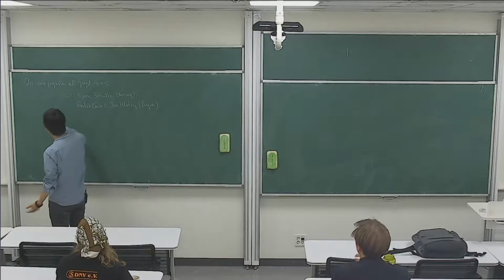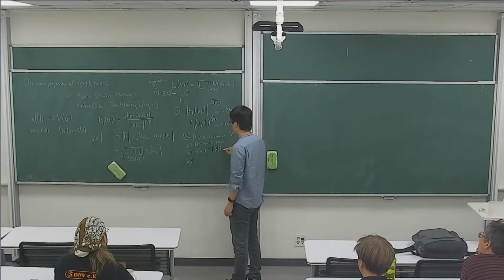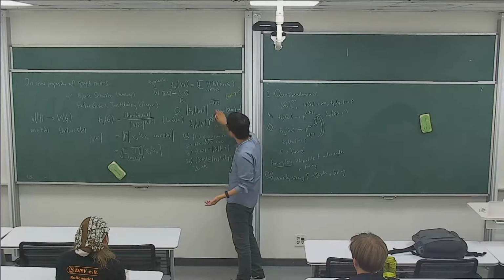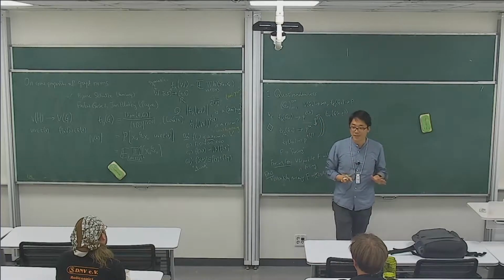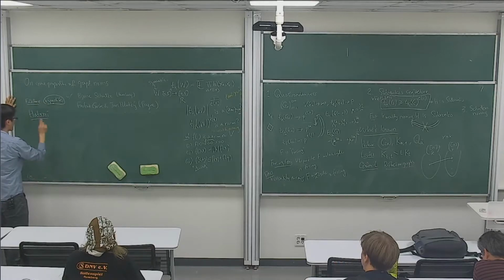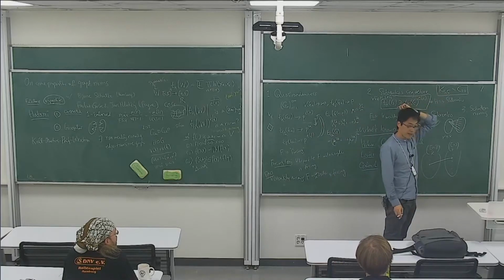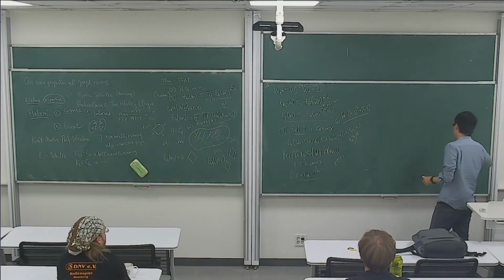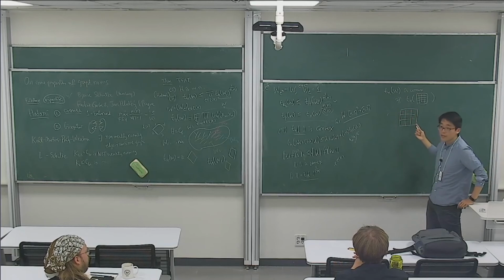2019-10-22 Joonkyung Lee (이준경), On some properties of graph norms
Joonkyung Lee (이준경), On some properties of graph norms
October 22 2019, Tuesday @ 4:30 PM ~ 5:30 PM

Speaker

Joonkyung Lee (이준경)
Department of Mathematics, University of Hamburg, Germany

For a graph $H$, its homomorphism density in graphs naturally extends to the space of two-variable symmetric functions $W$ in $L^p$, $p \geq e(H)$, denoted by $t_H (W)$. One may then define corresponding functionals $\|W\|_H := |t_H (W)|^{1/e(H)}$ and $\|W\|_{r(H)} := |t_H (|W|)|^{1/e(H)}$ and say that $H$ is (semi-)norming if $\| \cdot \|_H$ is a (semi-)norm and that $H$ is weakly norming if $\| \cdot \|_{r(H)}$ is a norm.

We obtain some results that contribute to the theory of (weakly) norming graphs. Firstly, we show that ‘twisted’ blow-ups of cycles, which include $K_{5,5} \backslash C_{10}$ and $C_6 \square K_2$, are not weakly norming. This answers two questions of Hatami, who asked whether the two graphs are weakly norming. Secondly, we prove that $\| \cdot \|_{r(H)}$ is not uniformly convex nor uniformly smooth, provided that  is weakly norming. This answers another question of Hatami, who estimated the modulus of convexity and smoothness of $\| \cdot \|_H$. We also prove that every graph $H$ without isolated vertices is (weakly) norming if and only if each component is an isomorphic copy of a (weakly) norming graph. This strong factorisation result allows us to assume connectivity $H$ of when studying graph norms. Based on joint work with Frederik Garbe, Jan Hladký, and Bjarne Schülke.